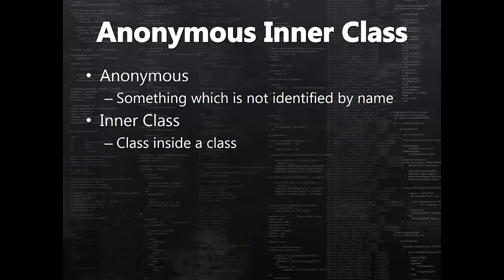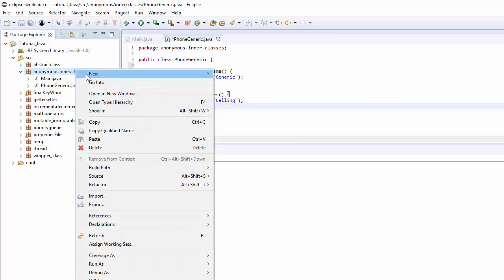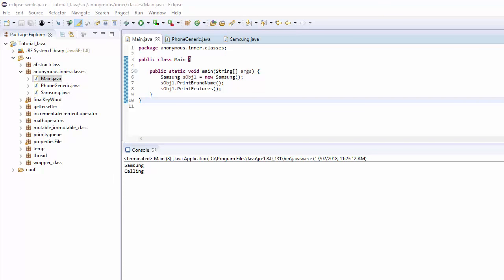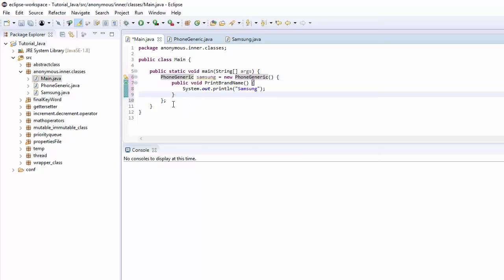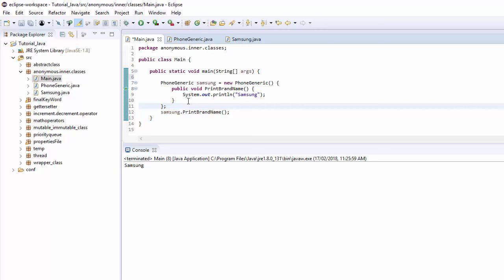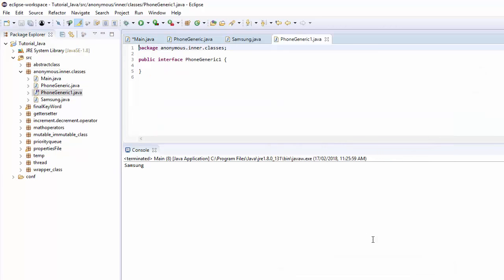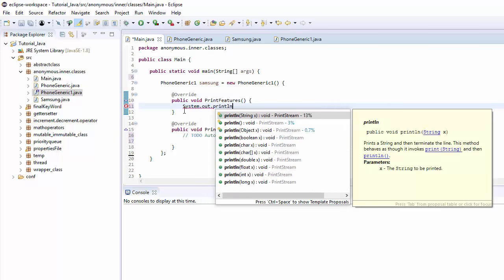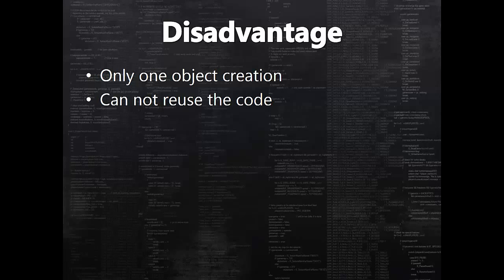Anonymous Inner Classes in Java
Published by : Arpit Shah

This video describes "Anonymous Inner Classes" in Java. It also explains how to implement Anonymous inner class in Interface and extend scope.

Prerequisite :
- Eclipse IDE
- Java basic understanding
- Understanding of Inheritance
- Understanding of Interfaces
- Understanding of method overriding

At the end of the tutorial you will have clear understanding of how to use anonymous inner classes and where to apply them